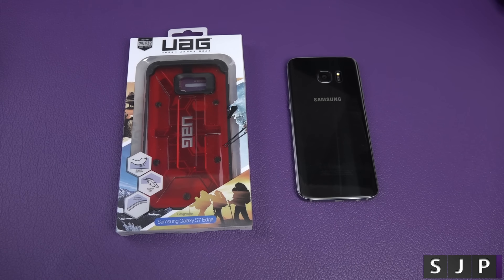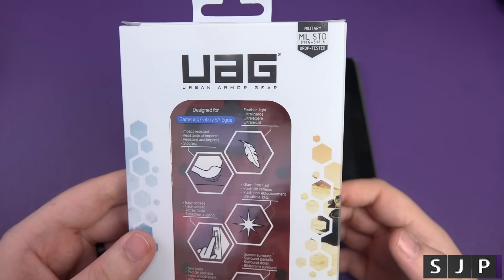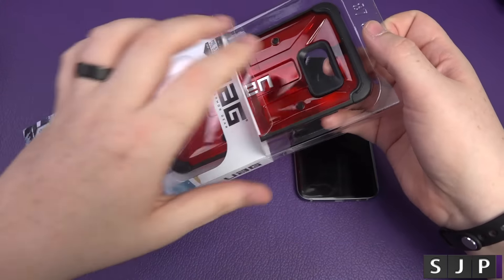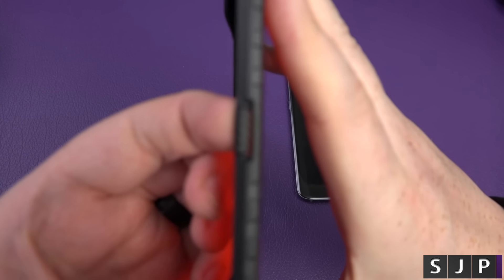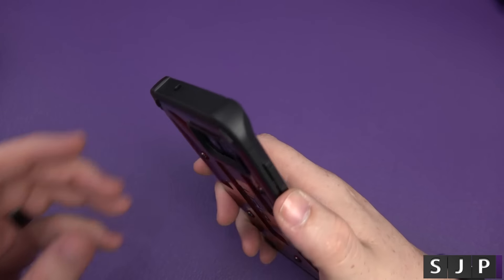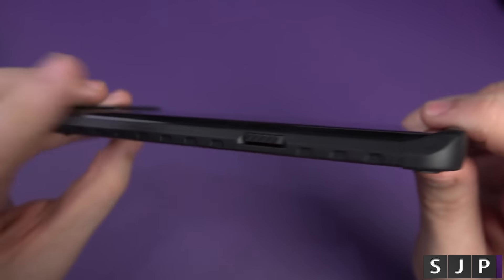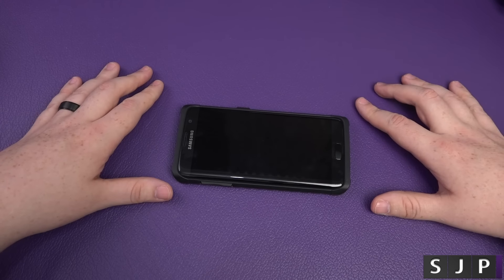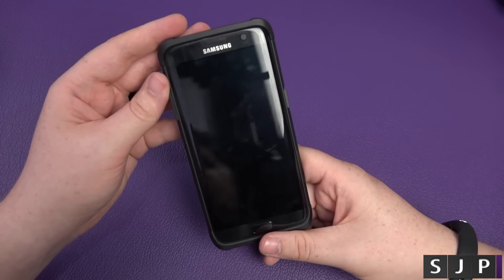Samsung Galaxy S7 Edge UAG Protective Case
User Amazon instead? Pick it up below :)

Taking a look at the Samsung Galaxy S7 Edge UAG Protective Case

My equipment